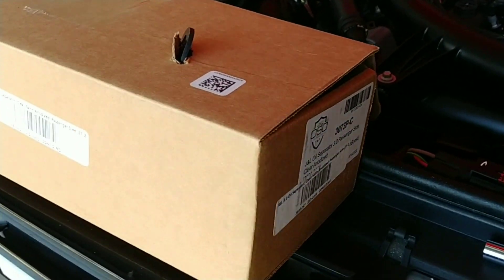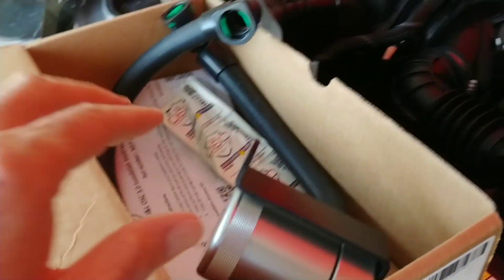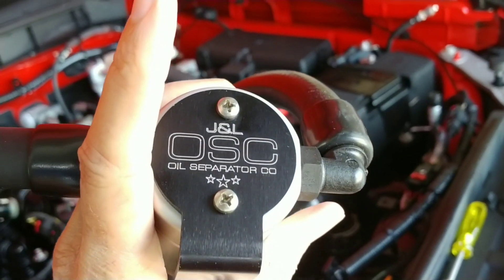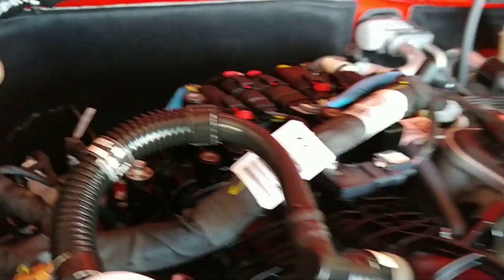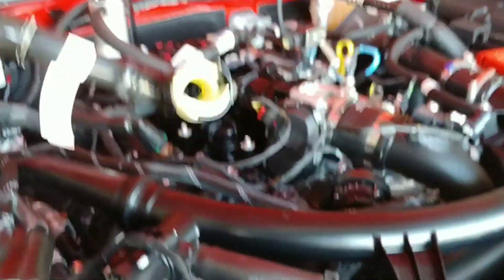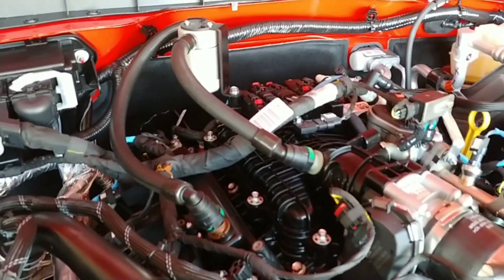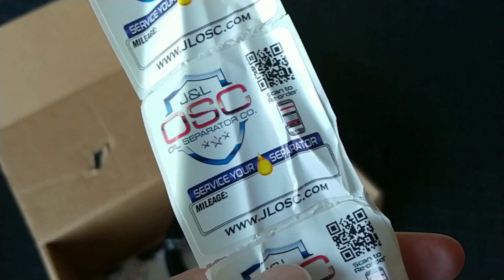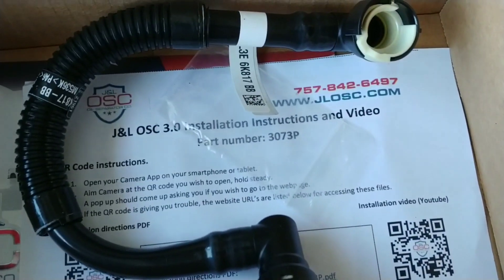J&L 3.0 Oil Separator; Clear/Satin Anodized Install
A quick video showing install of J&L 3.0 Oil Separator for the Ford Bronco 2021+.